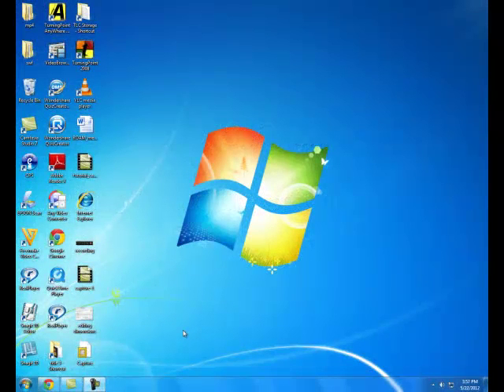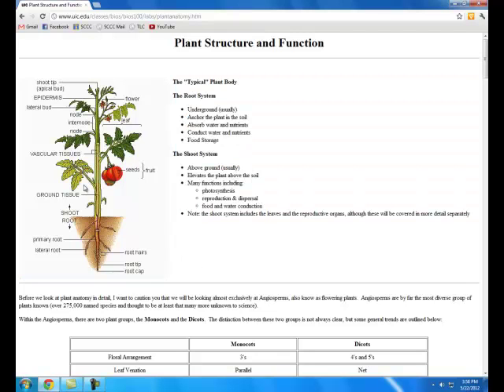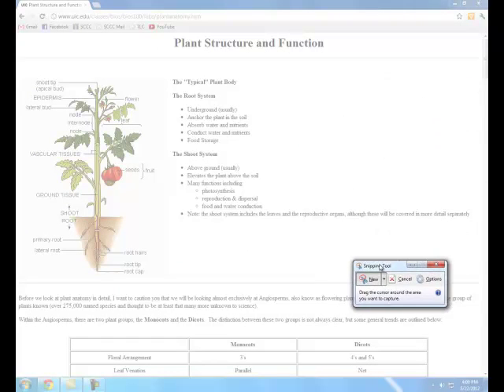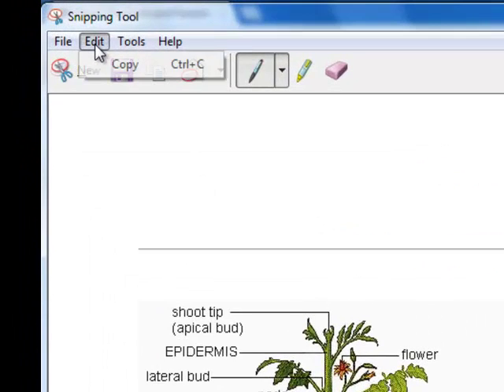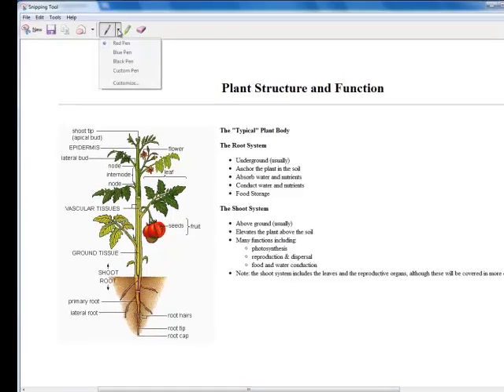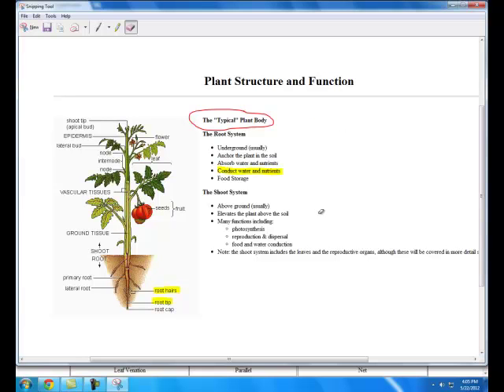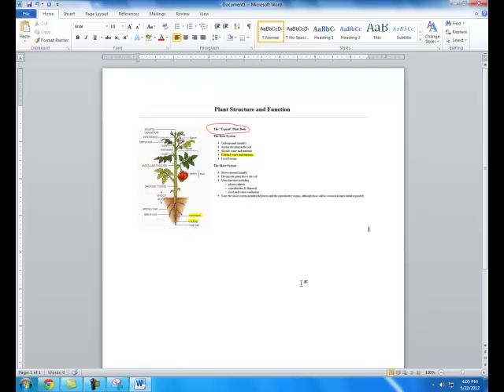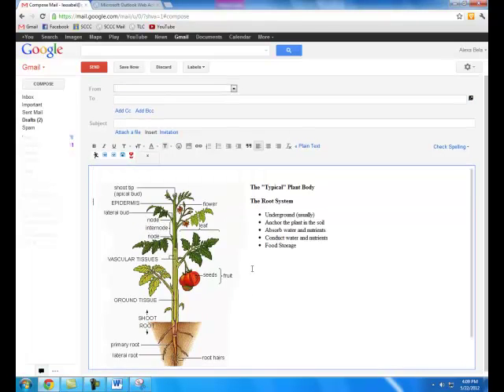How to use the Windows 7 Snipping Tool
This tutorial will explain how to use the Snipping Tool in Windows 7.